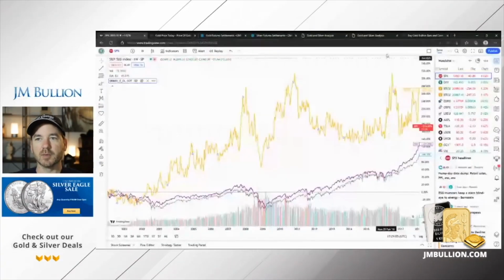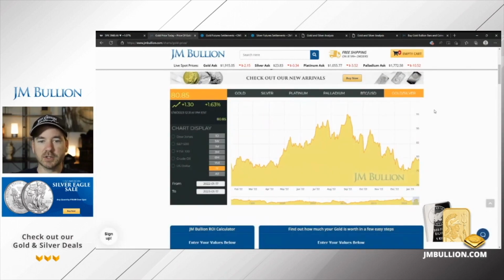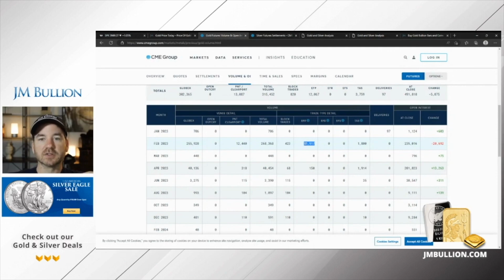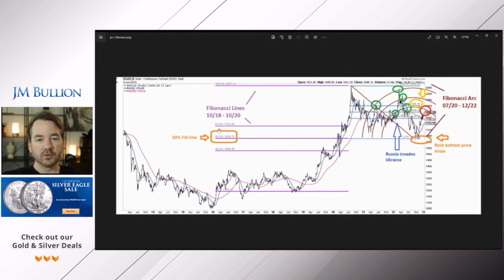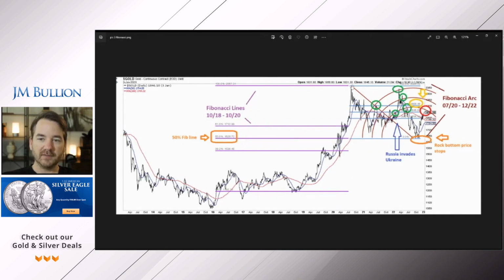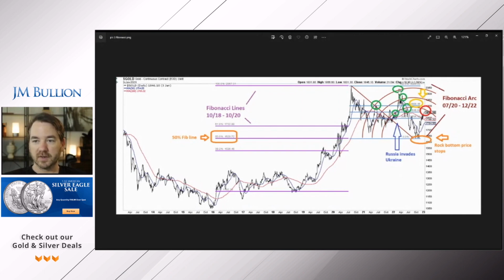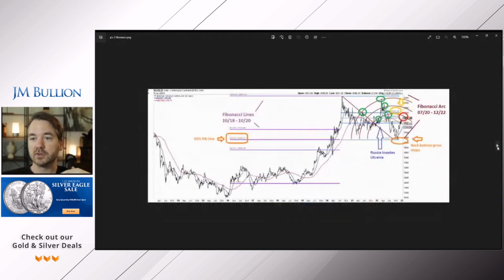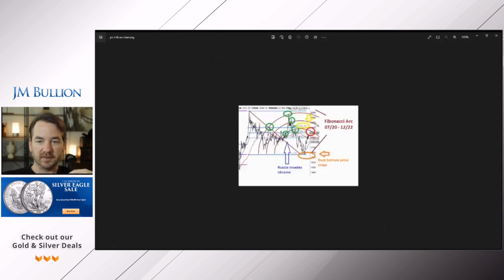The Price of Gold and Silver (How Is It Determined?)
What is the Spot price? What are Premiums? Rob Kientz answers some of the most asked questions in the Gold and Silver industry.